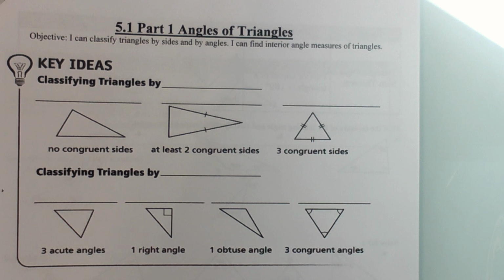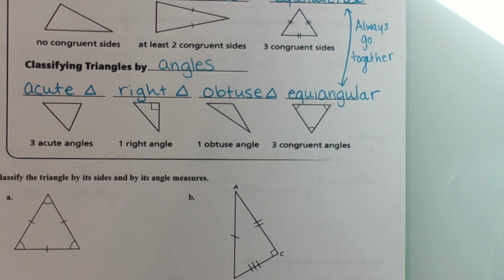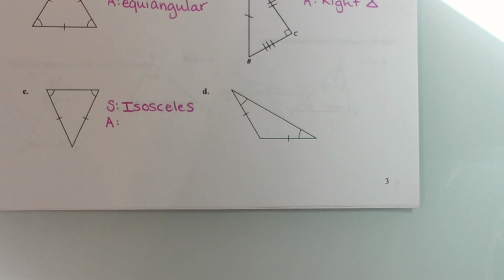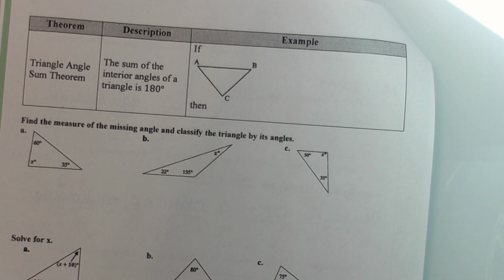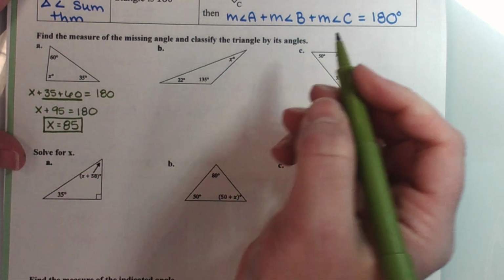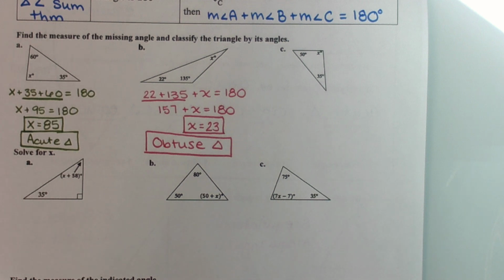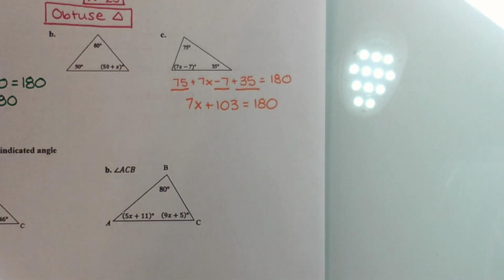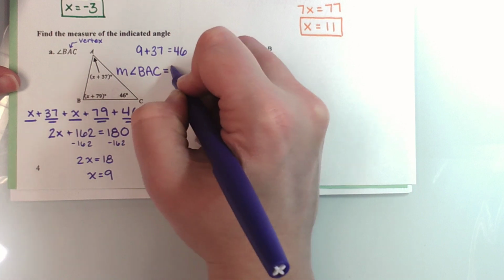Geometry Standards: 5.1 Day 1: Basics of Triangles